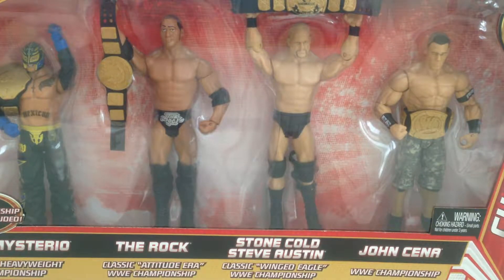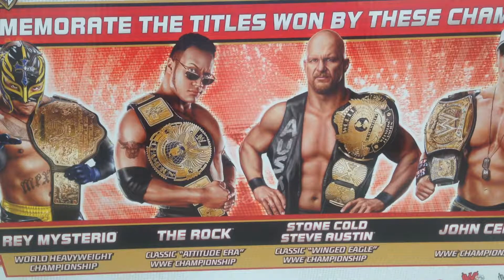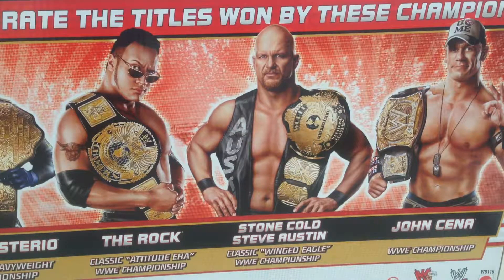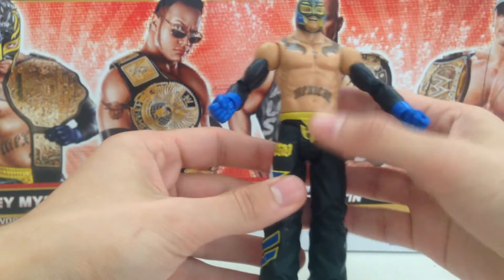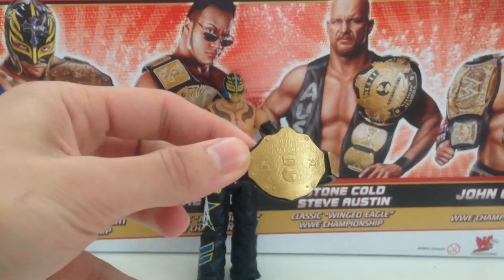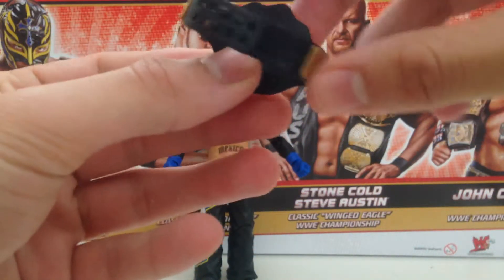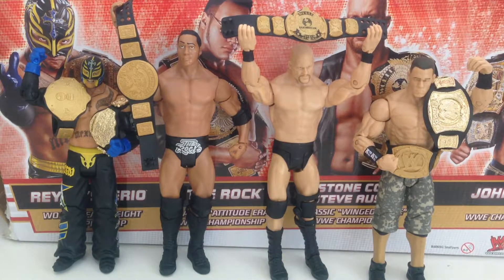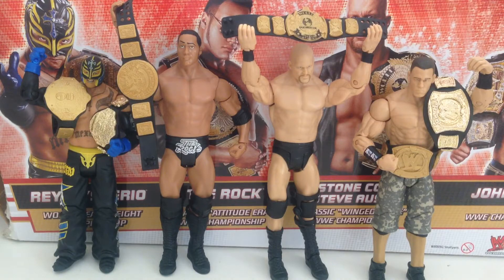WWE mattel Champions Set Rock, John cena, Ray mysterio, Steve Austin wrestling figure review